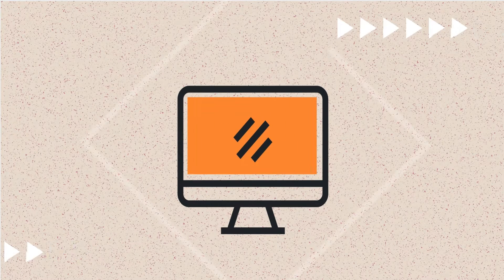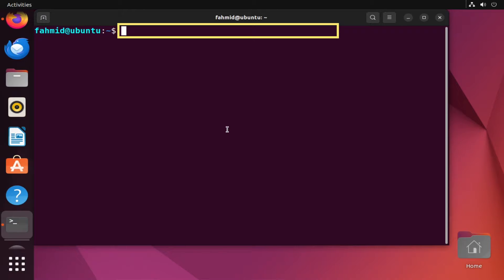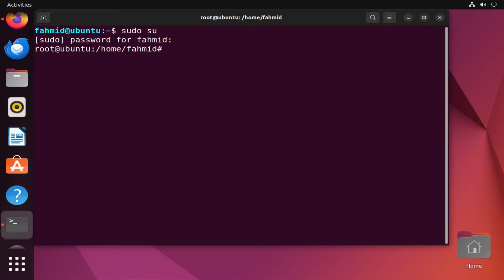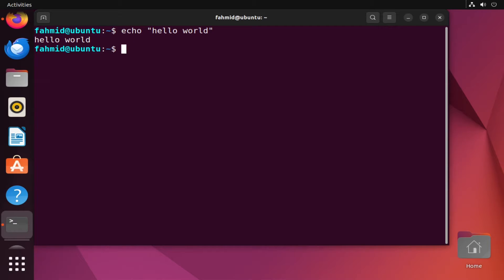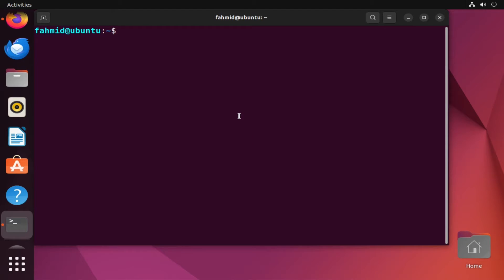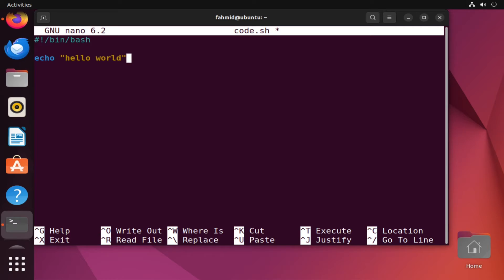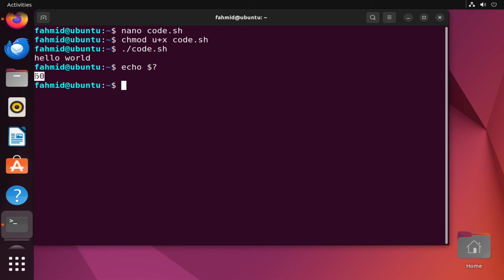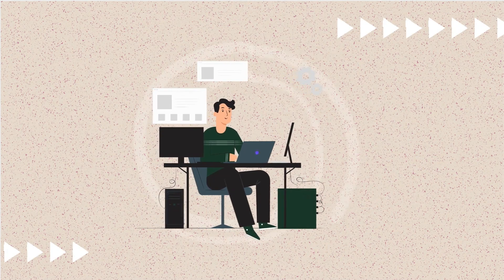How to Use “exit” Command in Linux [5 Practical Examples] | LinuxSimply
Want to learn how to close terminal sessions, exit from scripts and manage processes effortlessly ? The exit command is there to help you in this case. Unlock the power of the "exit" command in Linux with our latest tutorial! In this video, I will present you 5 practical examples showcasing how to effectively use the "exit" command in the Linux terminal. Whether you're a Linux enthusiast or a beginner, these examples will help you navigate your command line experience with ease.

The 'exit' command in Linux is used to terminate the current shell session. It allows users to gracefully exit from the shell prompt or script execution. Additionally, 'exit' can accept an optional exit status code, allowing scripts to convey the success or failure of their execution to the parent process.

💡 Key Topics Covered:
1. Understand the basics exit command, exit command syntax and its options.
2. Learn how to exit from the current shell
3. Learn how to exit from the root user’s shell
4. Learn how to use the exit command with default value
5. Learn how to use the exit command with your manual value
6. Learn how to use the exit command help page

Embark on an exploration into Linux mastery, delving deep into the exit command! Effortlessly manage your processes, and exit from shell and scripts.

Content Index:
0:00 Introduction
0:15 What is exit Command ?
1:04 Example 1: Exiting from Current Shell
1:43 Example 2: Exiting from the Root User’s Shell
2:32 Example 3: Exit Command With Default Value
3:54 Example 4: Exit Command With Manual Value
5:25 Example 5: Exit Command Help

Article Link
The “exit” Command in Linux [5 Practical Examples]

Instructor Details
Fahmid Bin Kibria

Editor Details
Reshma Raj

Commands Used
What is exit Command ?
a. exit [INTEGER_VALUE] USER_NAME

Example 1: Exiting from Current Shell
a. exit

Example 2: Exiting from the Root User’s Shell
a. sudo su
b. exit

Example 3: Exit Command With Default Value
a. echo “hello world”
b. echo $?
c. echo “hello world
d. echo $?

Example 4: Exit Command With Manual Value
a. nano code.sh

#!/bin/bash
echo “Hello World”
exit 60
b. chmod u+x code.sh
c. ./code.sh
d. echo $?

Example 5: Exit Command Help
a. help exit